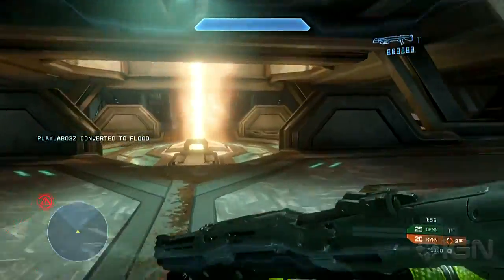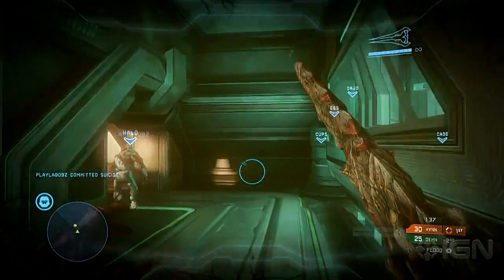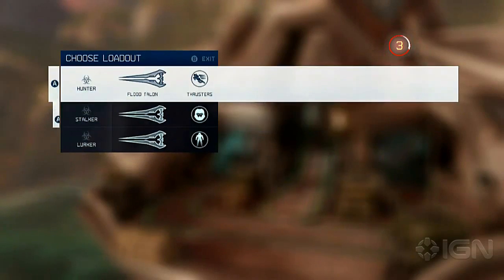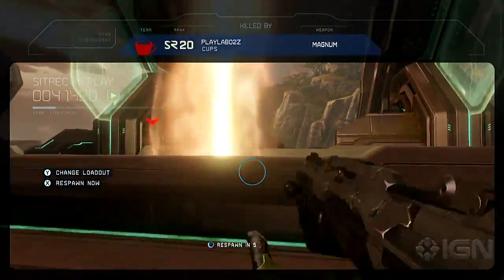Halo 4 - Flood (Infection) Multiplayer Mode Walkthrough with 343 Industries by IGN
Another quick shout out to IGN for that awesome video!